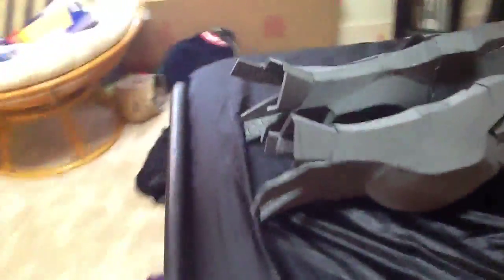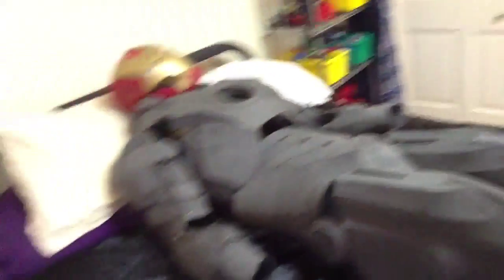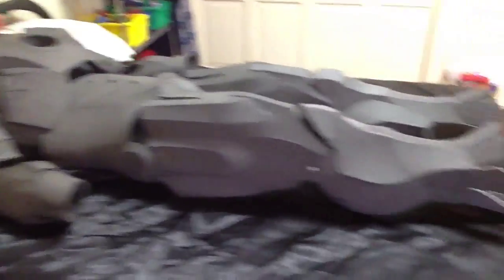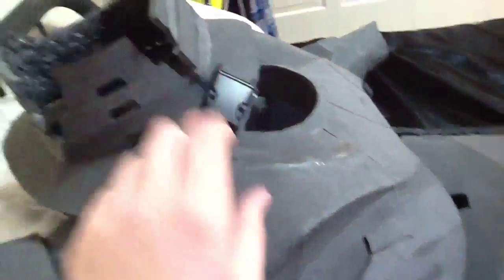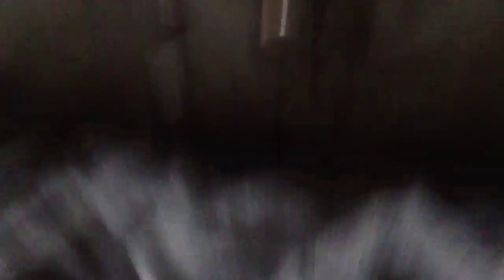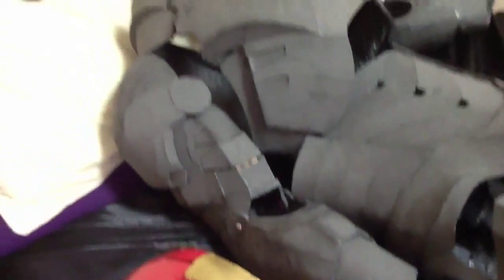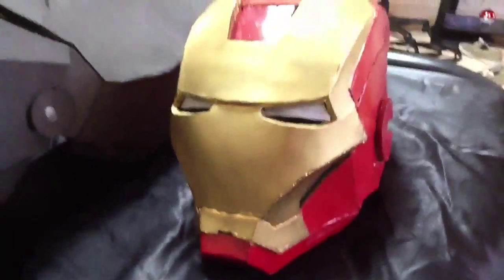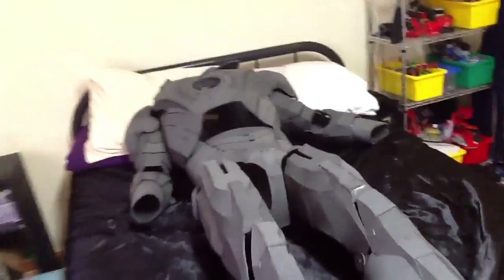Iron man armor Vlog #13 legs and neck seal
Hey guys, I've started a new thing where I will be putting out one armor vlog a week and sometimes a video in between. My 100th video special will be showing my fully painted armor and probably some shenanigans in the suit as well so look forward to that!